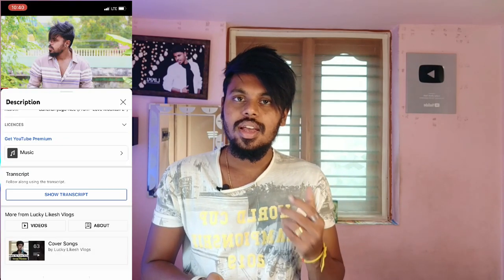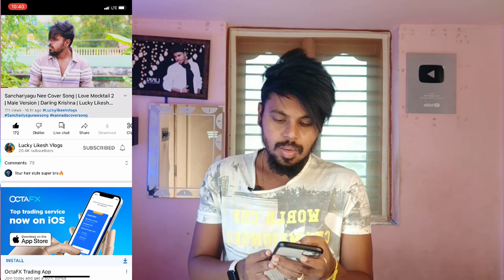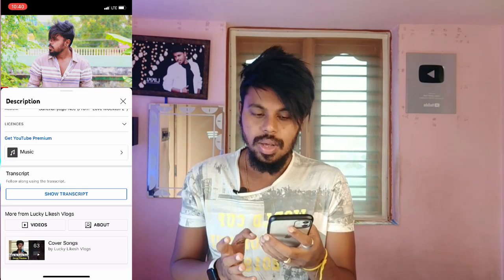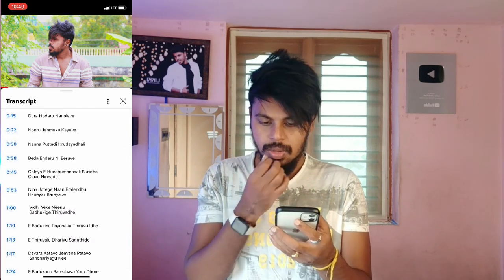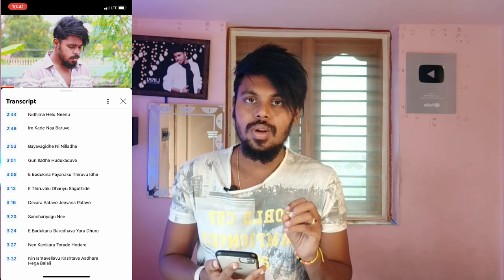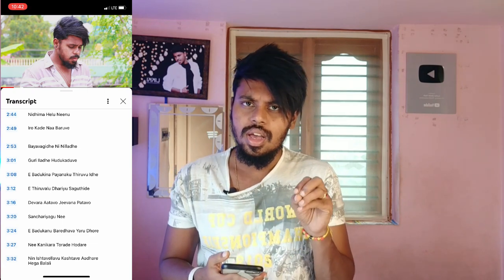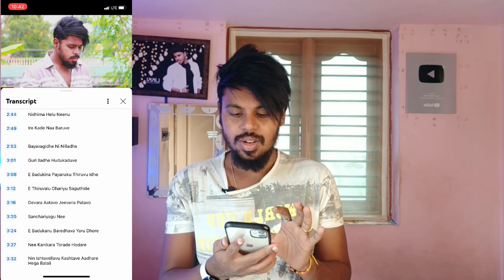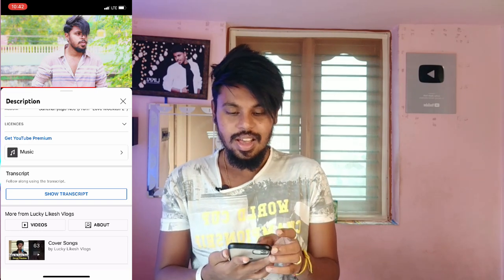Show Transcript On Youtube Videos ? What Is Transcript | Benfits Of Youtube Videos Transcript | 2022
Lucky Likesh Yash From Maddur [ Mandya ]